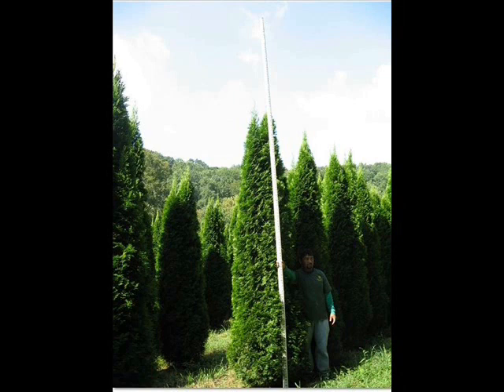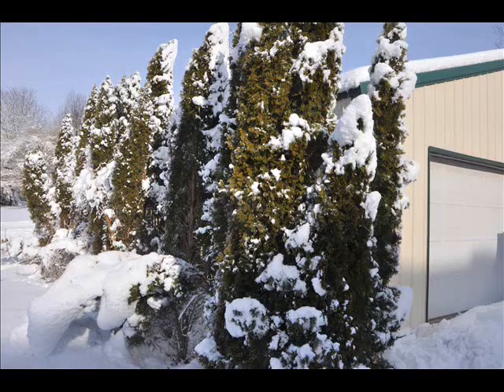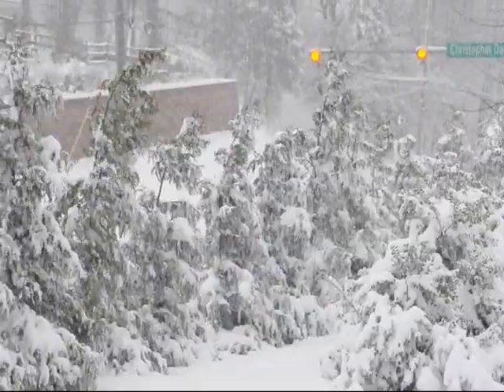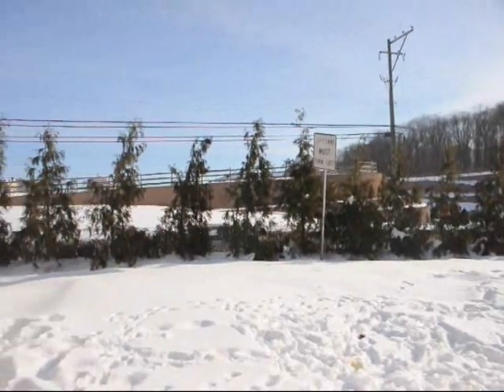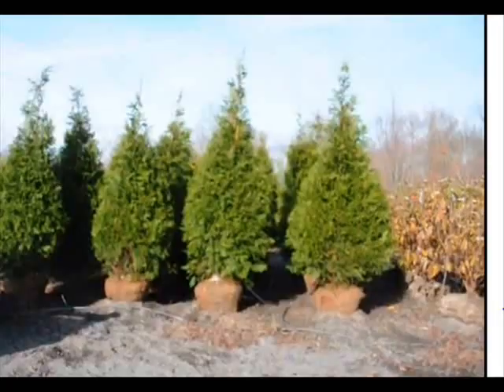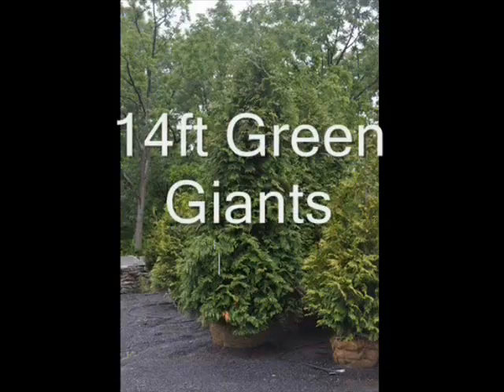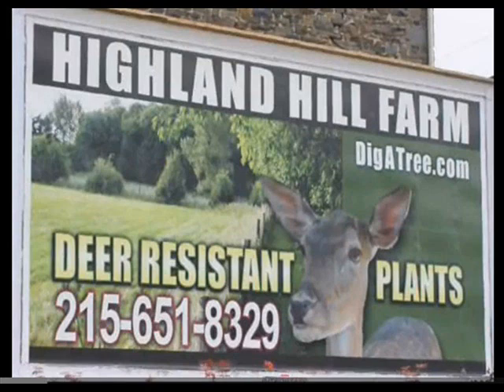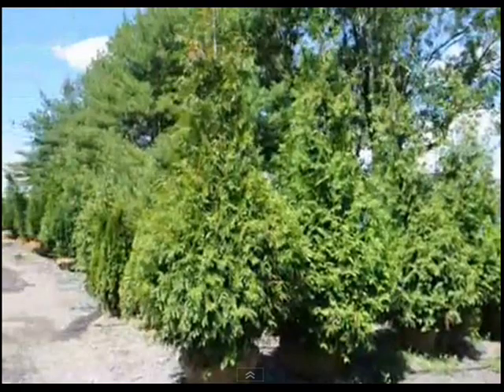emeralds we grow